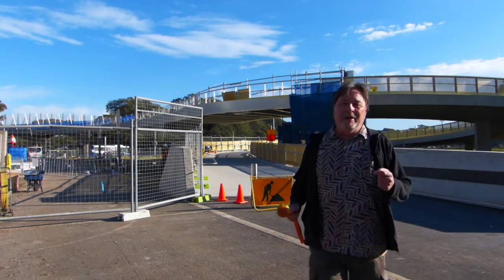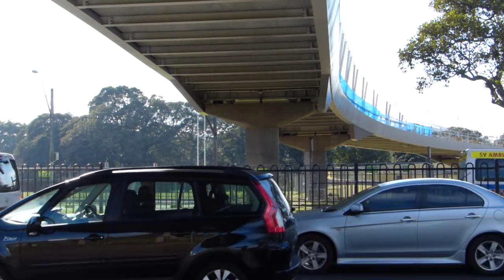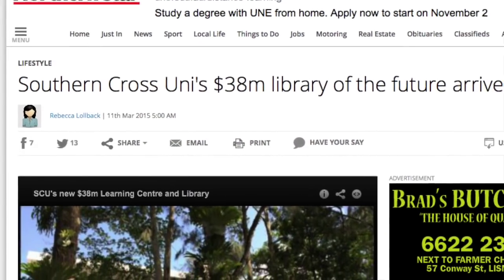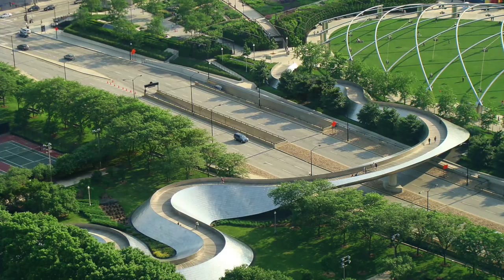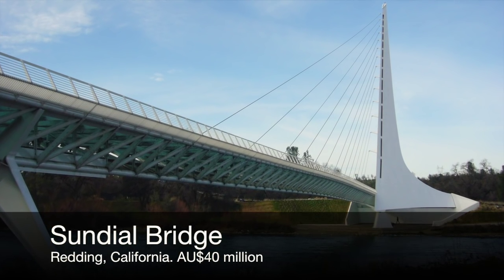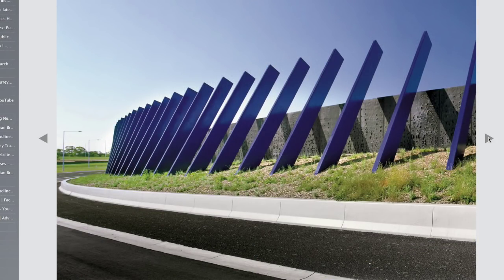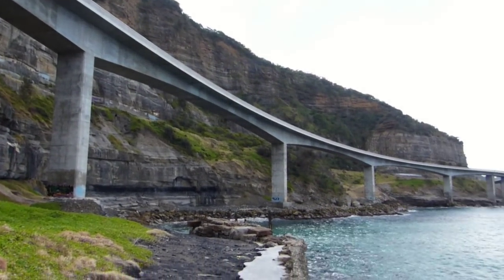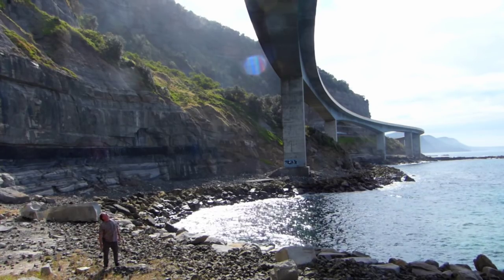The dinky little bridge that cost more than a real one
The Albert "Tibby" Cotter Pedestrian Bridge (aka the Albert "Tibby" Cotter Walkway), over Anzac Parade in Moore Park, cost the taxpayer a staggering $38 million.

The bridge was a "captain's pick" by Baird Government Roads Minister Duncan Gay. Like Gay's tiny pedestrian tunnel in Arncliffe – the one that cost more than a high school – the job was awarded without going to tender – this time to Lend Lease.

The Tibby Cotter is basically a light-weight bolt-together structure on simple concrete piers with a deck of thin pre-cast concrete sheets.

Should it really have cost $38 million? Let's compare it to some other pedestrian and general traffic bridges and other infrastructure projects.